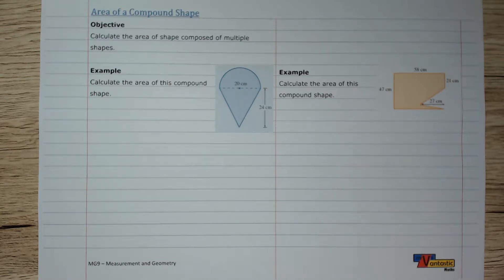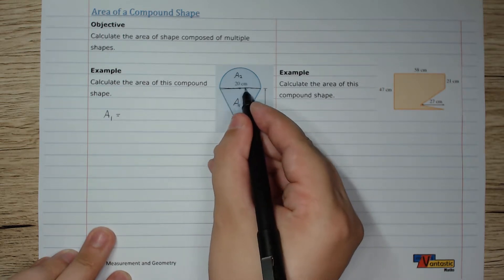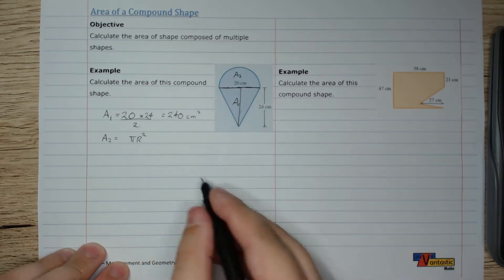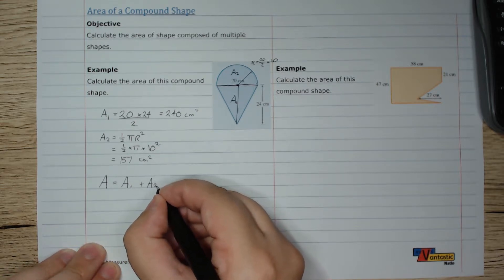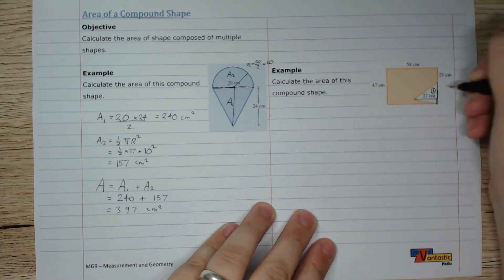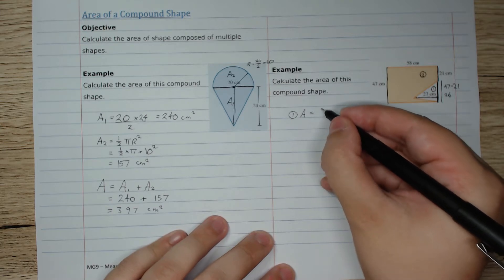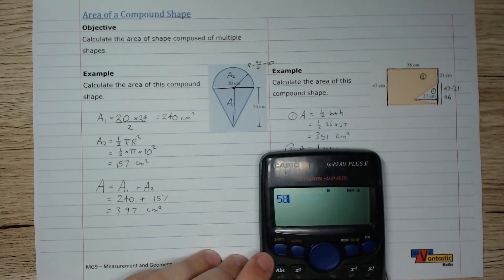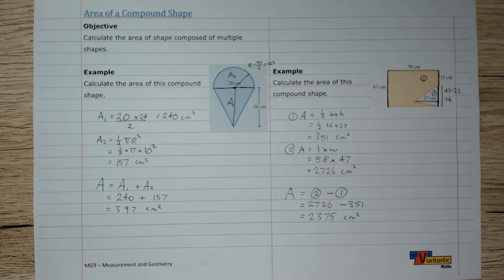MG9 Area of a Compound Shape